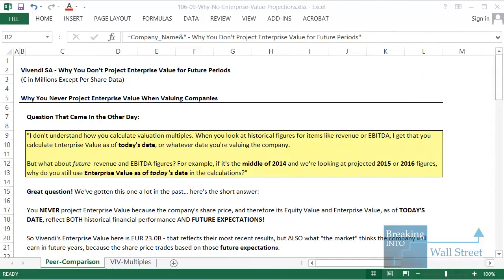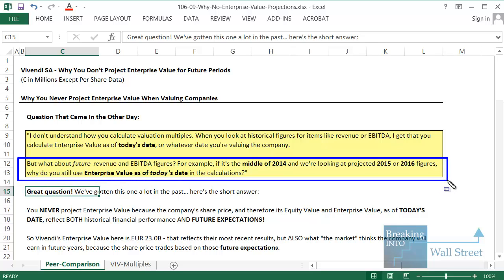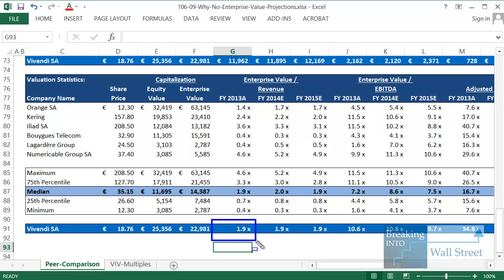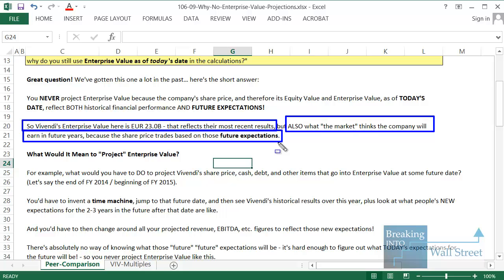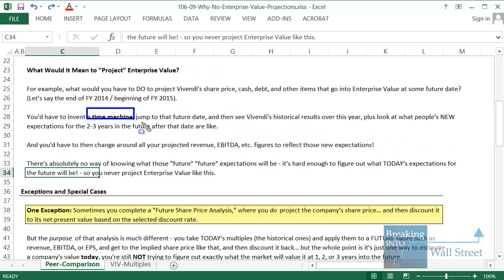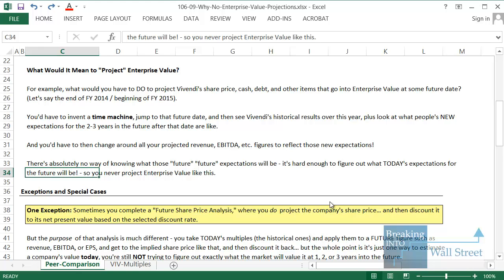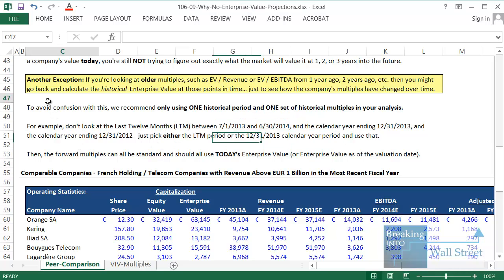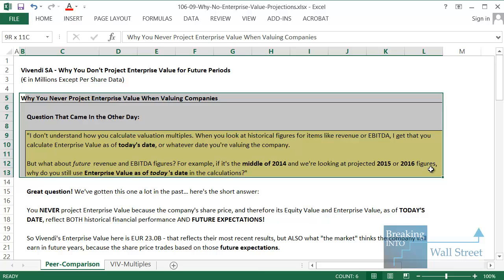Why You Never Project Enterprise Value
In this lesson, you’ll learn why you NEVER project Enterprise Value for future periods. more.
Continued... (e.g., if it’s the middle of the year right now, projecting Enterprise Value at the end of the year or the end of next year) when you’re valuing companies.

Table of Contents:

1:57 The Basic Reason Why This Makes No Sense

3:10 What Would It Take to Project Enterprise Value? Time Travel!

6:31 Exceptions and Special Cases

Question That Came In the Other Day:

"I don't understand how you calculate valuation multiples. When you look at historical figures for items like revenue or EBITDA, I get that you calculate Enterprise Value as of today's date, or whatever date you're valuing the company.

But what about future revenue and EBITDA figures? For example, if it's the middle of 2014 and we're looking at projected 2015 or 2016 figures, why do you still use Enterprise Value as of today's date in the calculations?"

Great question! Here’s the short answer:

You NEVER project Enterprise Value because the company's share price, and therefore its Equity Value and Enterprise Value, as of TODAY'S DATE, reflect BOTH historical financial performance AND FUTURE EXPECTATIONS!

So Vivendi's Enterprise Value here is EUR 23.0B - that reflects their most recent results, but ALSO what "the market" thinks the company will earn in future years, because the share price trades based on those future expectations.

What Would It Mean to "Project" Enterprise Value?

For example, what would you have to DO to project Vivendi's share price, cash, debt, and other items that go into Enterprise Value at some future date?

(Let's say the end of FY 2014 / beginning of FY 2015).

You'd have to invent a time machine, jump to that future date, and then see Vivendi's historical results over this year, plus see what the NEW expectations for the 2-3 years in the future after that date are like.

And you'd have to then change around all your projected revenue, EBITDA, etc. figures to reflect those new expectations!

There's absolutely no way of knowing what those "future" "future" expectations will be - it's hard enough to figure out what TODAY's expectations for the future are! - so you never project Enterprise Value like this.

Exceptions and Special Cases

One Exception: Sometimes you complete a "Future Share Price Analysis," where you do project the company's share price… and then discount it to its net present value based on the selected discount rate.

But the purpose of that analysis is much different - you take TODAY's multiples (the historical ones) and apply them to a FUTURE figure such as revenue, EBITDA, or EPS, and get to the implied share price like that, and then discount it back…

But it's just one way to estimate a company's value TODAY, you're still NOT trying to figure out exactly what the market will value it at 1, 2, or 3 years into the future.

Another Exception: If you're looking at older multiples, such as EV / Revenue or EV / EBITDA from 1 year ago, 2 years ago, etc. then you might go back and calculate the historical Enterprise Value at those points in time… just to see how the company's multiples have changed over time.

To avoid confusion with this, we recommend only using ONE historical period and ONE set of historical multiples in your analysis.

For example, don't look at the Last Twelve Months (LTM) between 7/1/2013 and 6/30/2014, and the calendar year ending 12/31/2013, and the calendar year ending 12/31/2012.

Just pick EITHER the LTM period or the 12/31/2013 calendar year period and use that.

Then, the forward multiples can all be standard and should all use TODAY's Enterprise Value (or the Enterprise Value as of the valuation date).